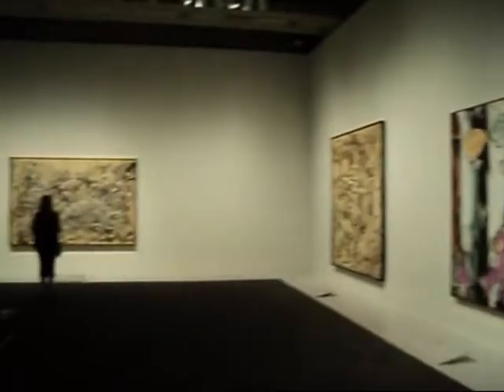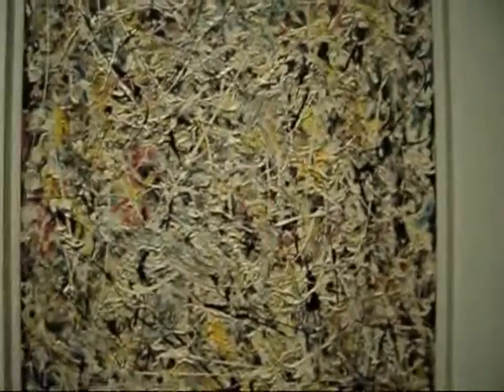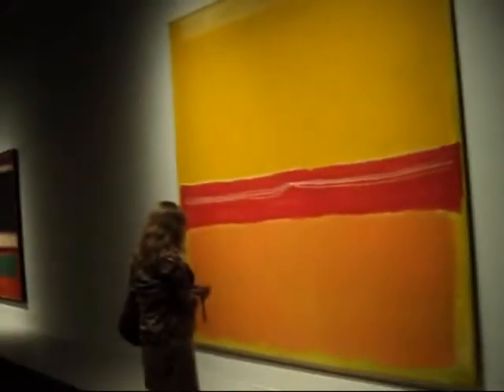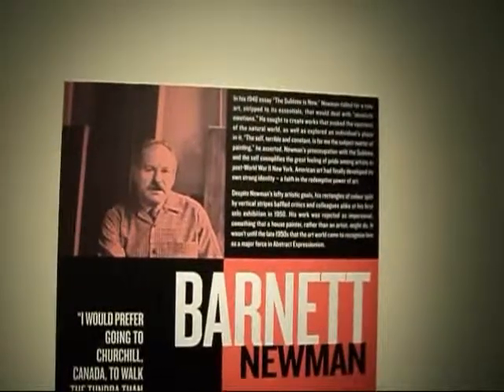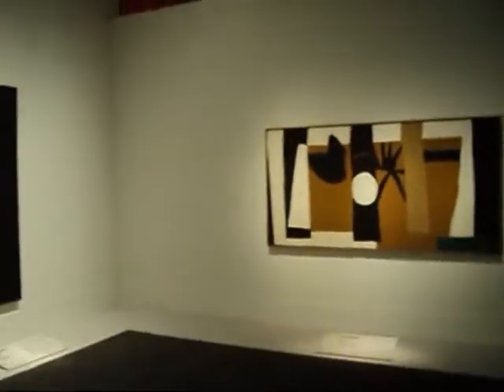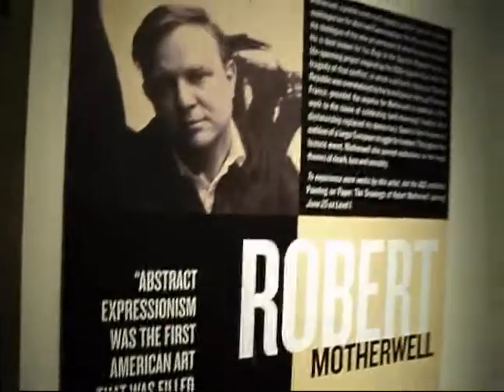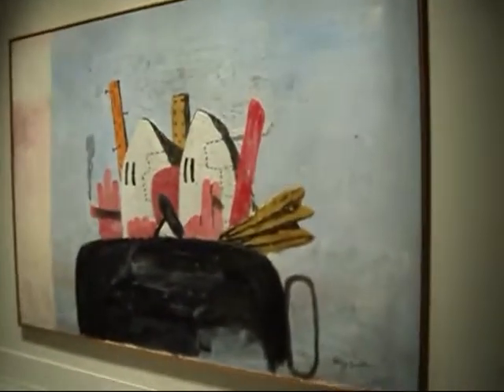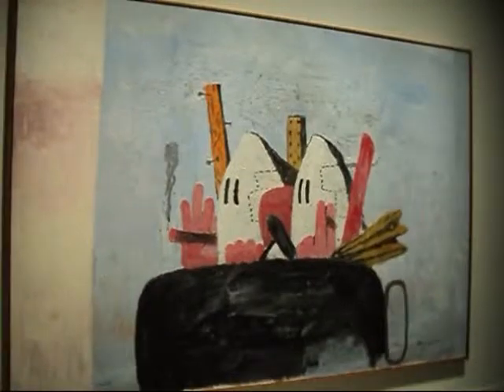Abstract Expressionist NewYork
At the AGO the MOMA Abstract Expressionist New York exhibition is exploring the 40's in New York that changed the face of painting.